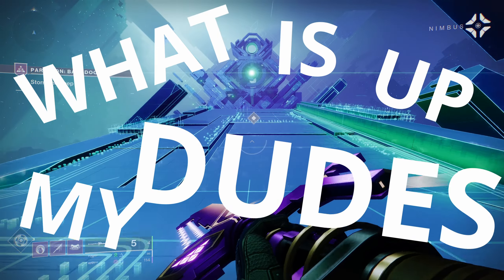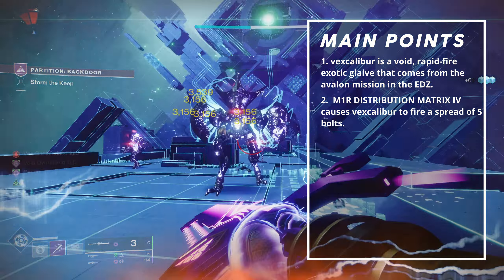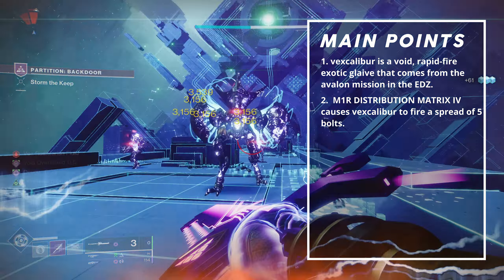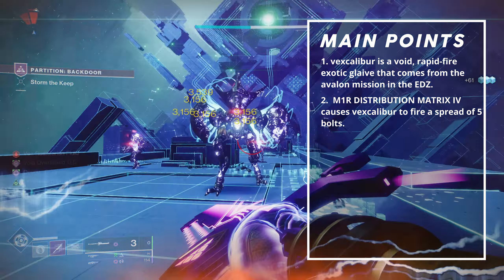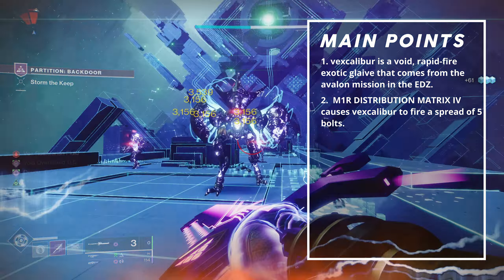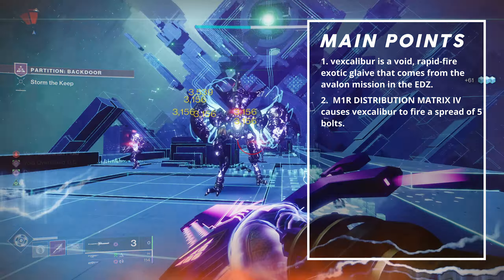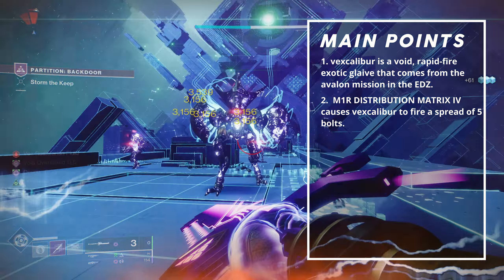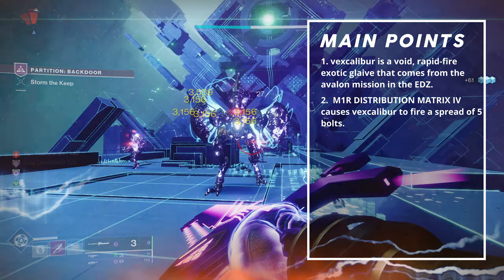Vexcalibur Will Be Broken in Season of the Wish | Destiny 2 Weapon Review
GLAIVES ARE GETTING BUFFED IN SEASON OF THE WISH.

Special thanks to my channel members!  You guys are amazing :)
lowfindr1941

TIMESTAMPS
Start - 00:00
Main Points - 00:20
God Roll - 00:59
Catalysts - 1:44
Upcoming Glaive Buffs - 2:51